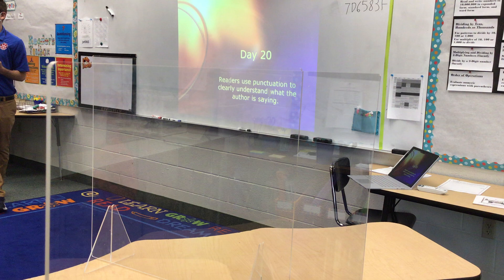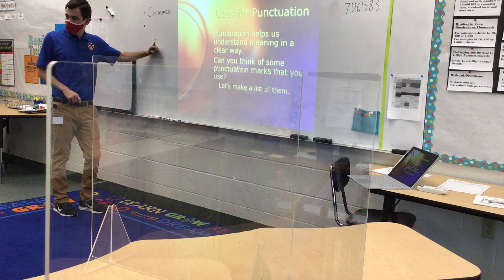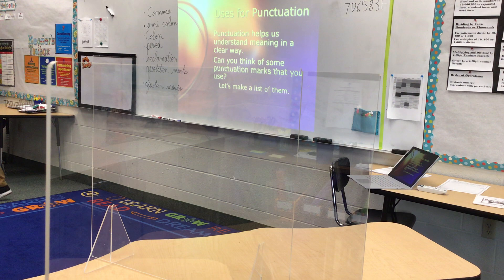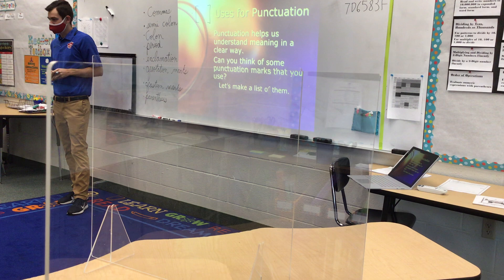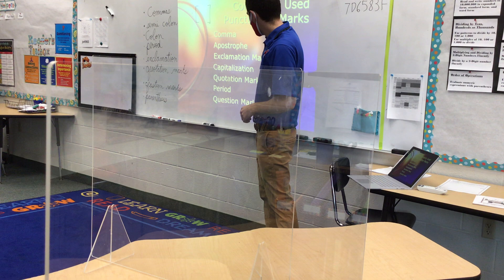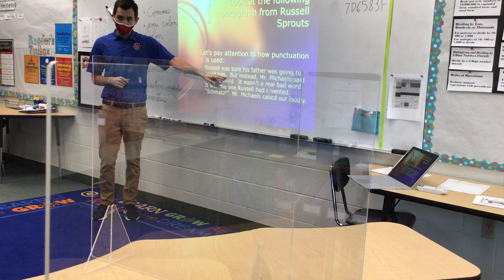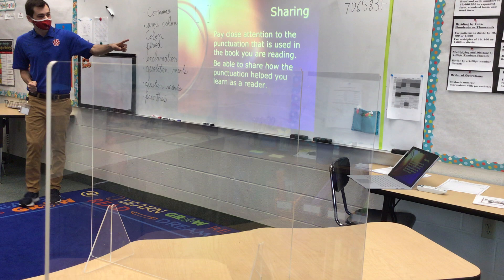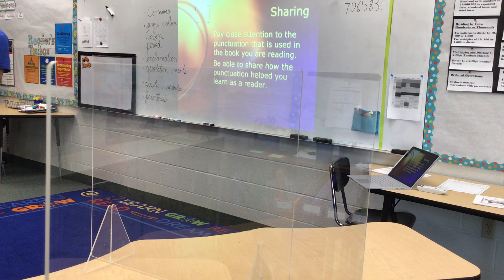Reading Mini Lesson Day 20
Readers use punctuation to understand the author’s message.